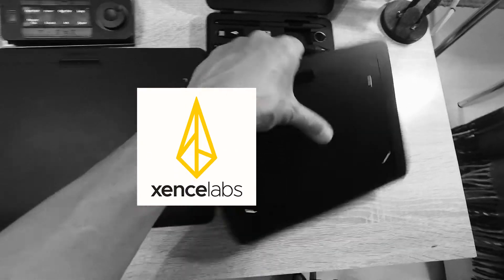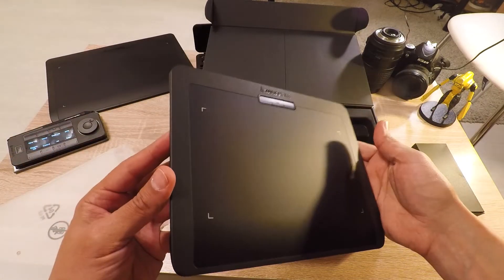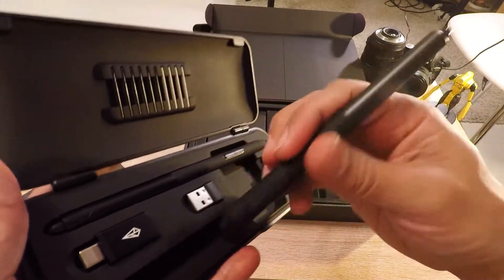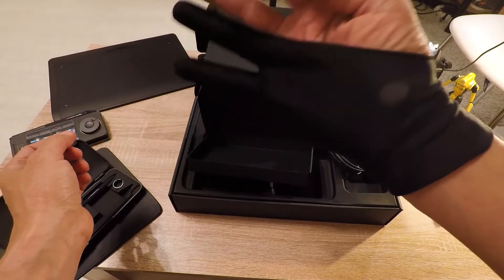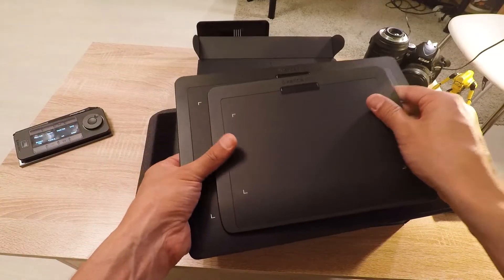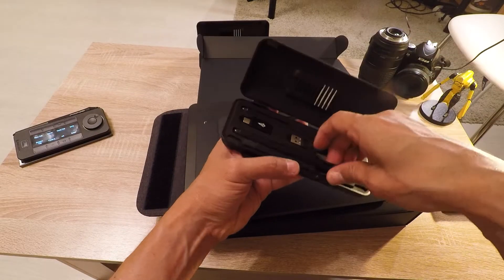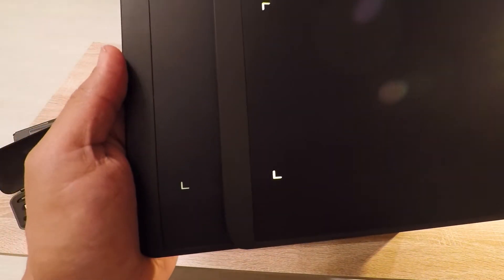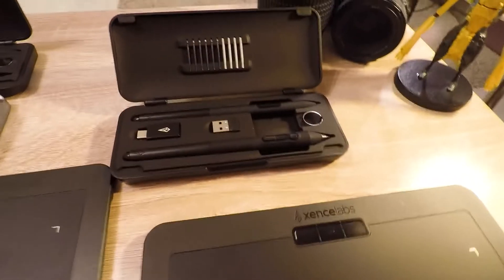Unboxing & review Xencelabs Small Pen Tablet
Unboxing and review of Small Pen Tablet from Xencelabs
I do like this product and use it daily with Zbrush / Blender sculpting